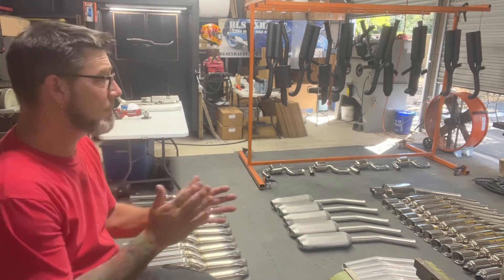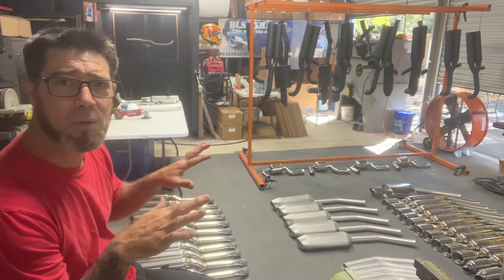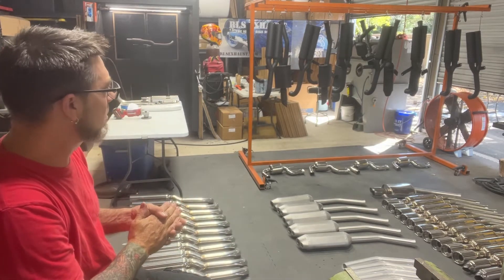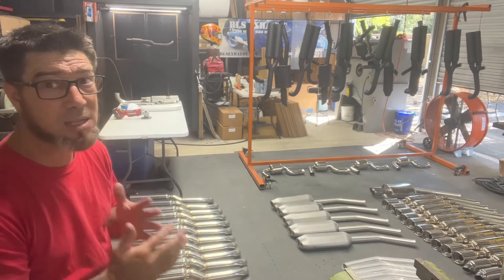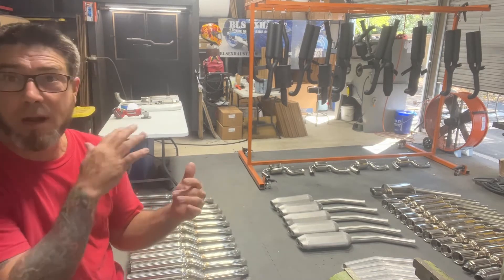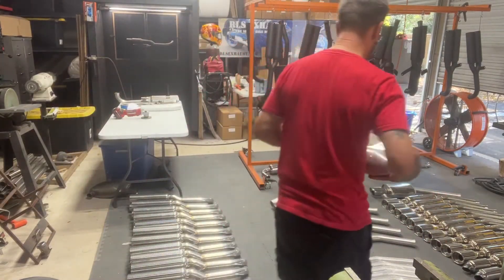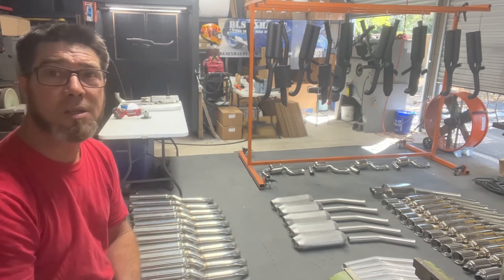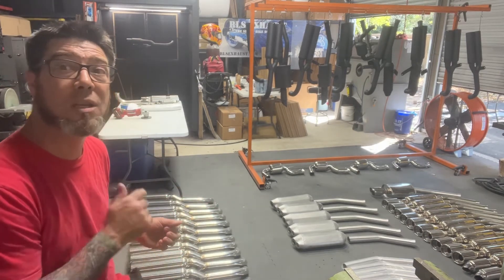RLS Exhaust daily update Wednesday, October 12 F3s Echo series exhaust release.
Today I’ll give you my daily update as usual and I talk about the release of the echo series exhaust for the F3 S